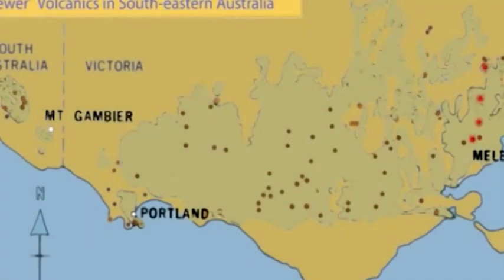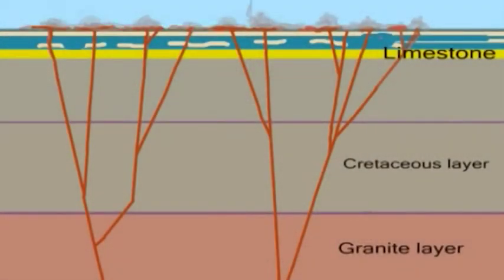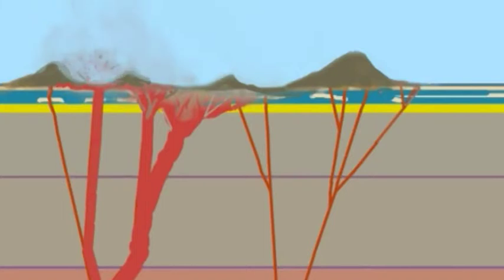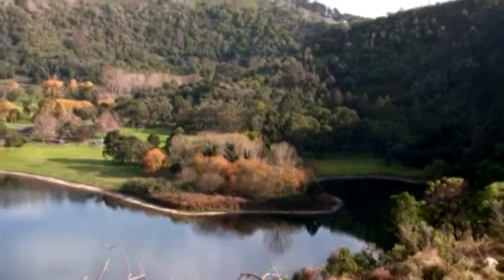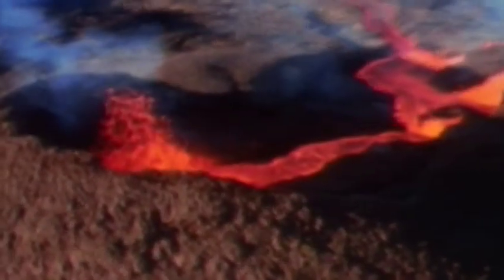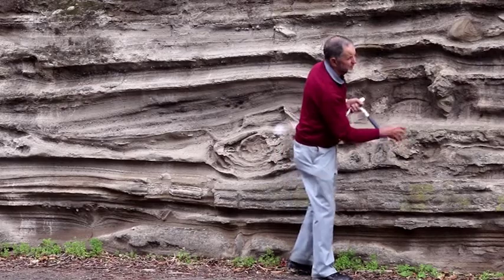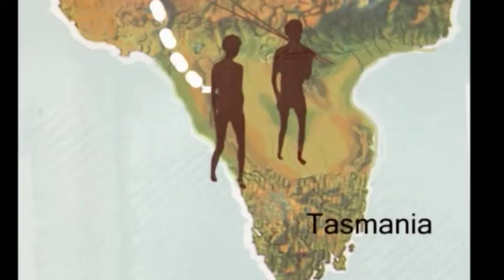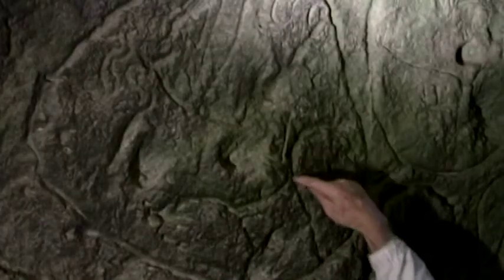Mt Gambier crater complex formation.update July 2018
volcanoes, Mount Gambier, Crater complex formation